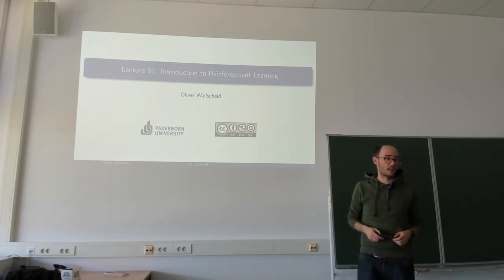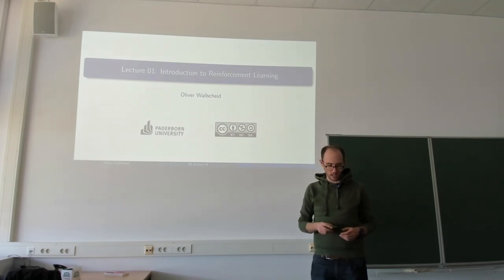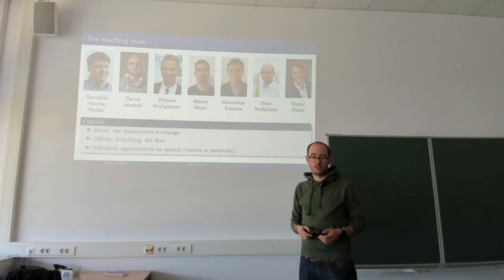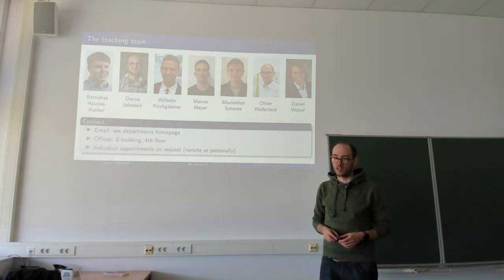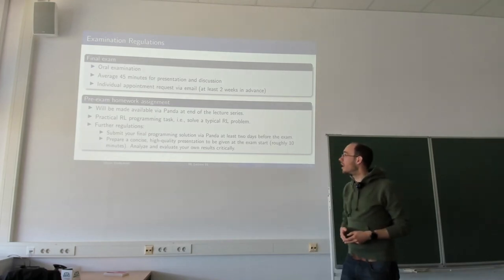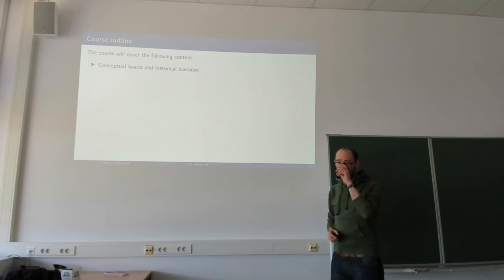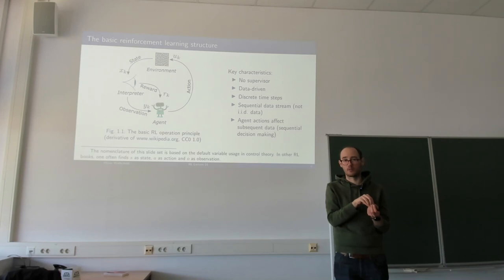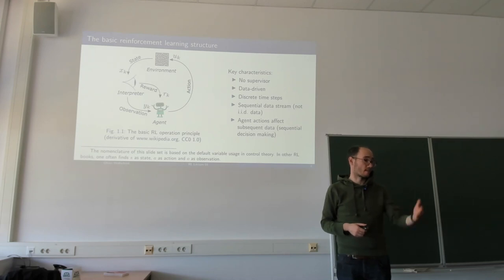Introduction to Reinforcement Learning (Lecture 01, Part 1/2, Summer 2023)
Initial lecture video on the course "Reinforcement Learning" at Paderborn University during the summer term 2023.

0:00 Welcome & course logistics
08:15 Course outline & recommended readings
14:23 Reinforcement learning: what is it?
43:45 Application examples and historic review
57:40 Basic terminology (reward)